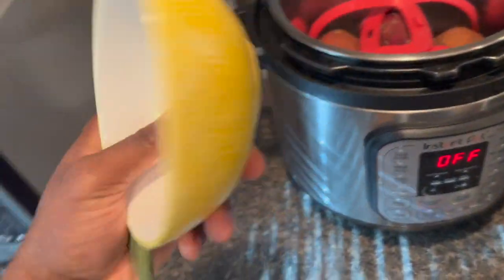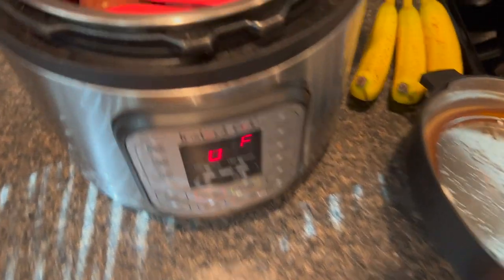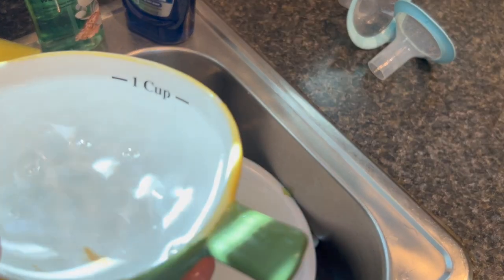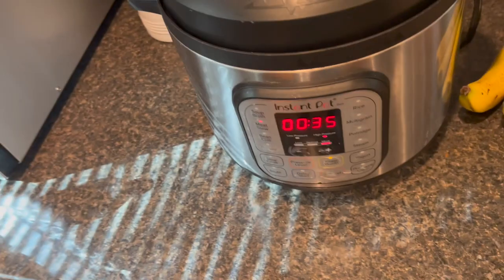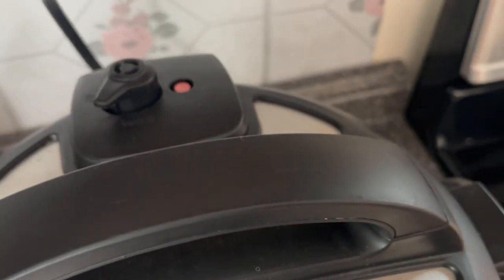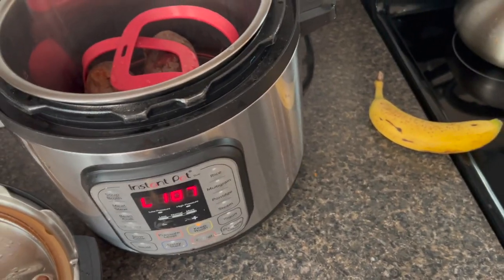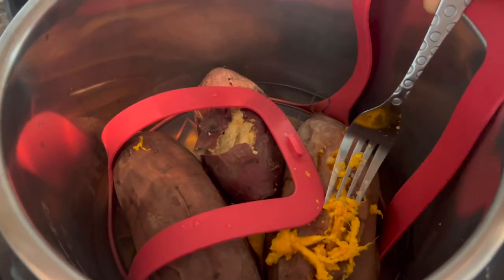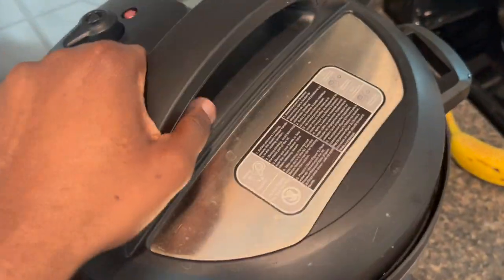HOW TO COOK SWEET POTATOES | BEST & HEALTHIEST METHOD | BLAND DIET RECIPES | LOSE BELLY FAT FAST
My story : I stumbled upon sweet potatoes after eating trash for a long time. My poor diet lead me to develop acute gastritis (inflamation of the stomach lining).My doctor recommended that I switch my diet and include less red meat and more veggies such as sweet potatoes and instead of red meat eat chicken and fish to manage my semi protruding belly. I took her word to heart and since 2021 I havent had any issues! Sweet potatoes are loaded with a lot of good health benefits but YOU do the research for yourself! Much love
trivet for instapot
cheaper trivet